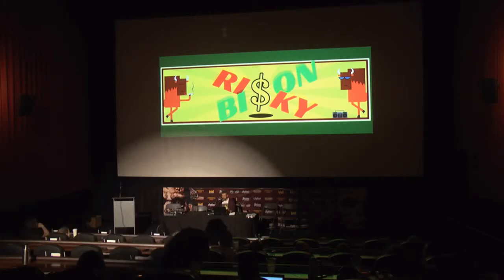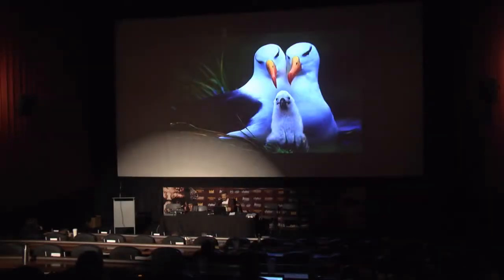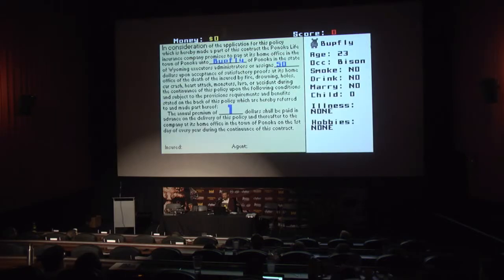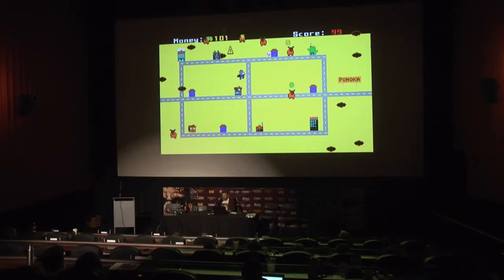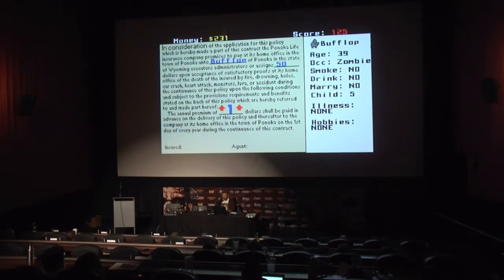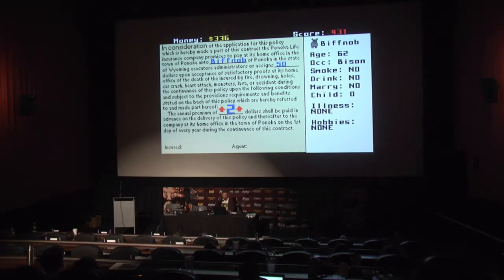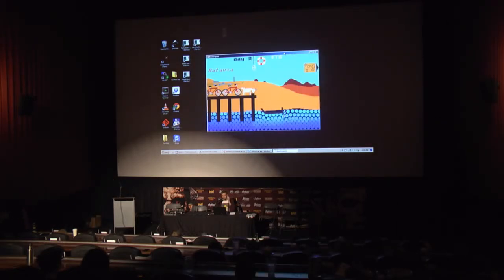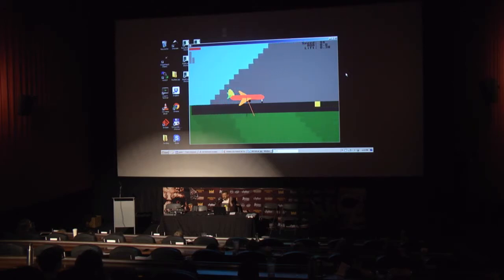Fantastic Arcade 2015: Justin Smith's RISKY BISON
Join Fantastic Arcade Superstar Justin Smith (Enviro Bear 2000, No Breaks Valet, Desert Golfing) as he lets us peek into the thrill ride of managing the financial affairs of a herd of buffalo… as an arcade game.

Curated by Austin independent game collective JUEGOS RANCHEROS, Fantastic Arcade is an annual celebration of indie games which takes place at the Alamo Drafthouse during the theater's Fantastic Fest genre film festival.